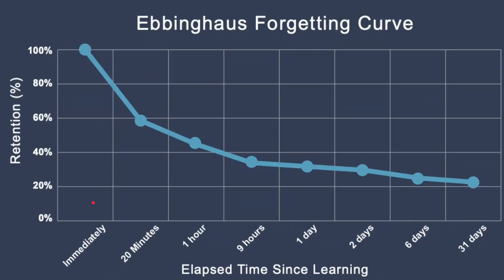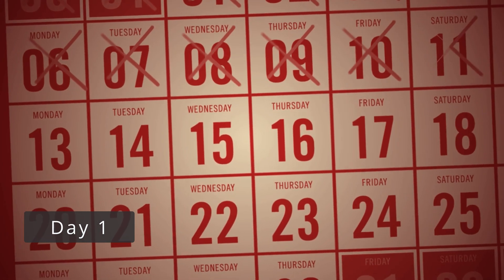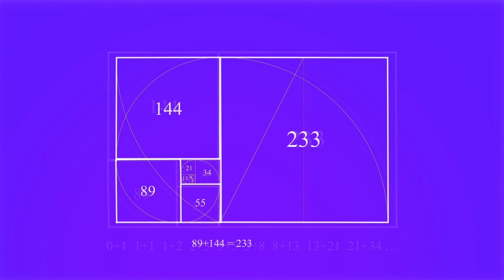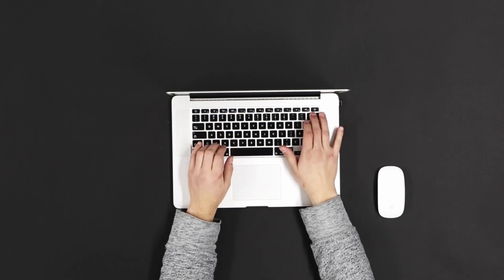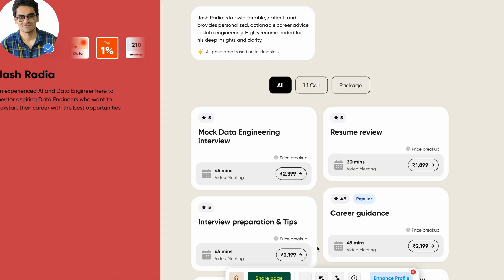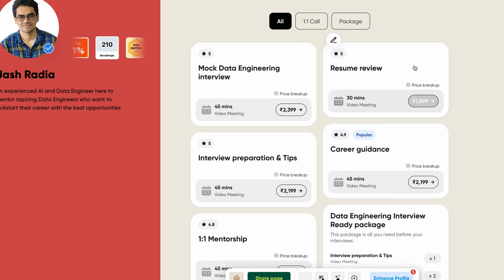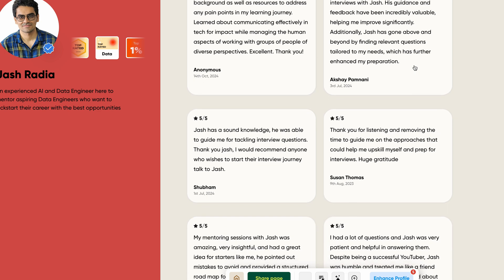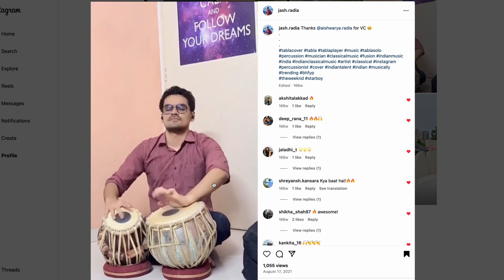Learning Data Engineering: 7 Hard Truths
Are you interested in learning data engineering? It's not as easy as it seems, there are many challenges starting with which programming language to choose, where to learn, what to learn and more. In this video, I cover 7 hard truths about learning data engineering that you NEED to know.

0:00 Intro
1:04 Spaced Repetition
2:38 Best Language/Cloud/Tool?
4:28 Learning Platform
5:47 Key to Coding
7:02 Mock interviews, Projects for System Design
8:09 Hard work beats Talent
8:53 Avoid burnouts
10:14 Smart Dopamine Goals